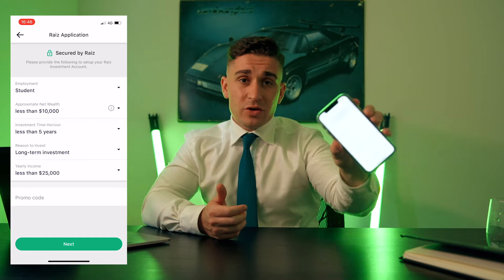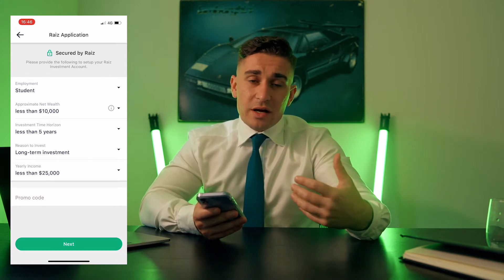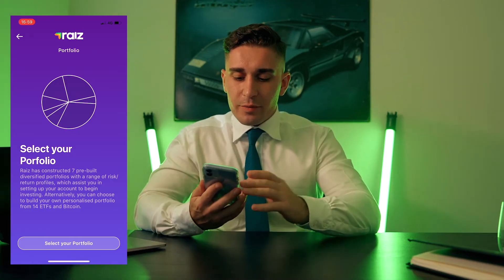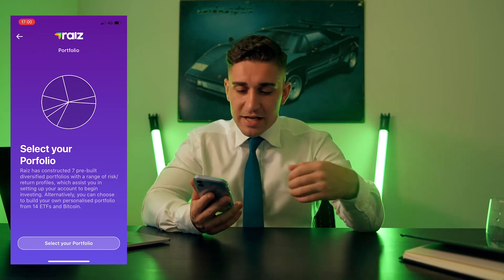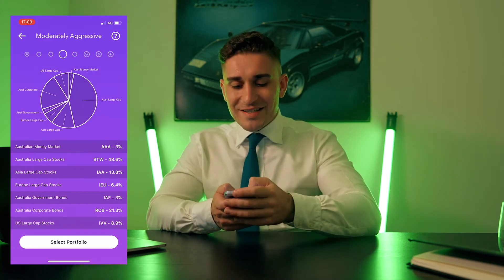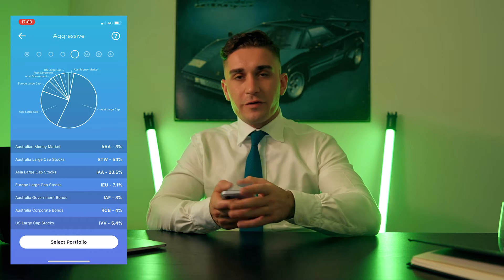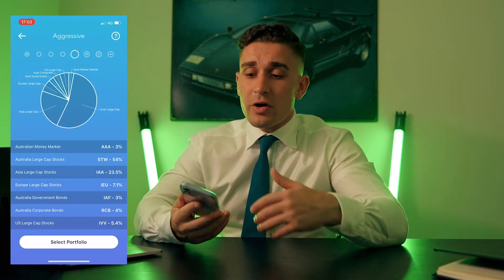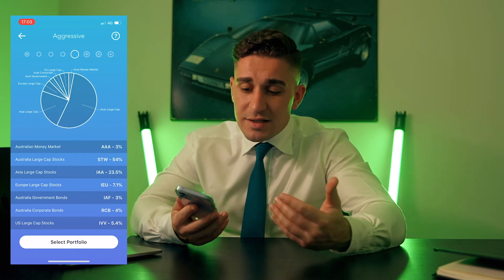RAIZ - How to set up RAIZ - How to pick a portfolio on RAIZ - Understanding RAIZ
Our intern got a $100 bonus so we invested it in RAIZ.
Join us on a visual journey where we help him set up the platform and pick a portfolio based on his goals, needs & objectives.

0:00 - Intro
0:40 - Growth vs Defensive
1:14 - Understanding Risk
2:04 - Selecting a Portfolio
3:59 - What do you do?
5:47 - Summary